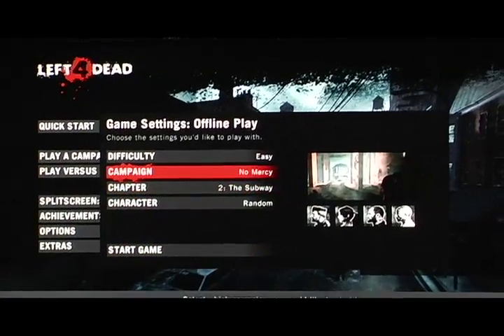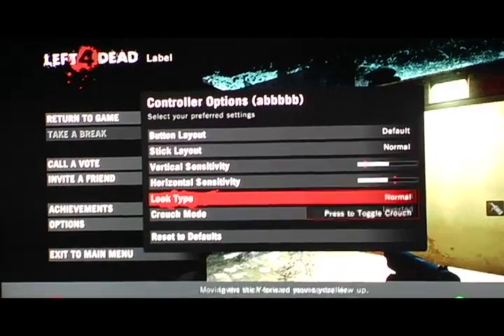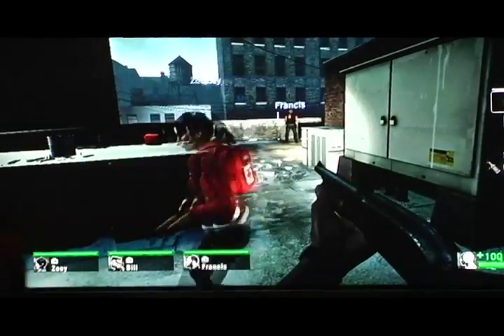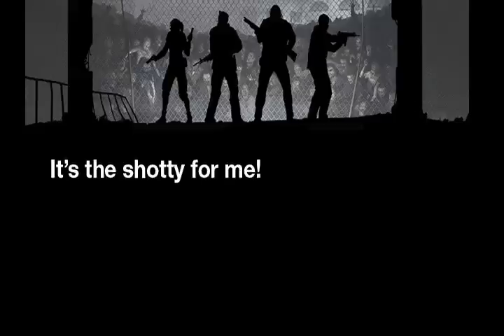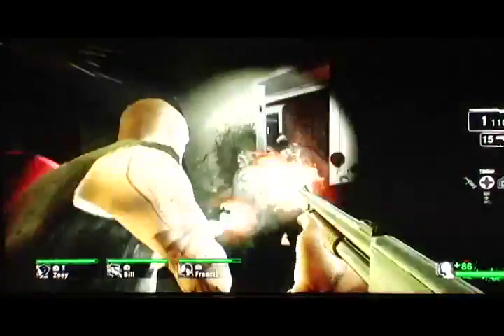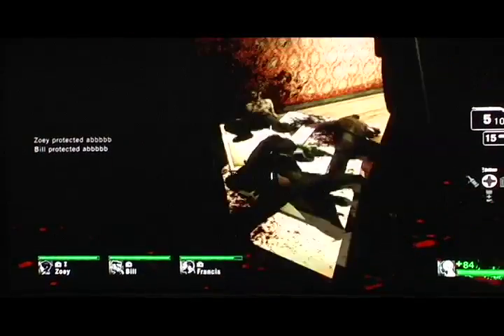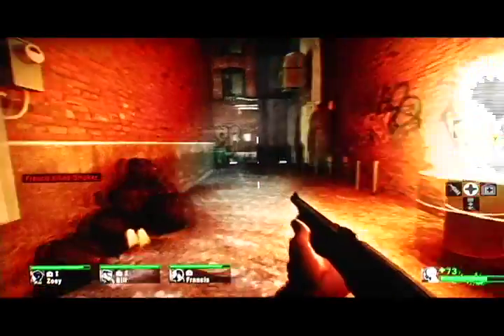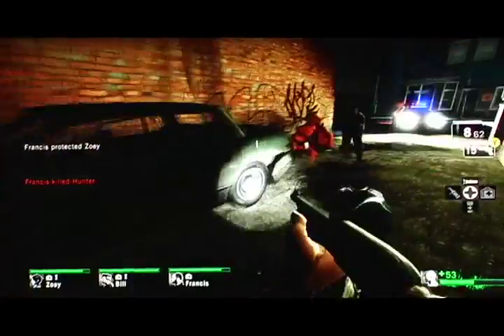Left4Dead Gameplay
TrueGameHeadz at the Valve event and look at the madness of the Left4Dead gameplay.